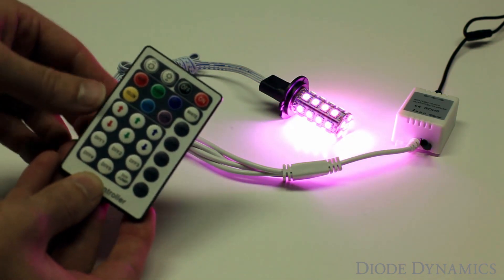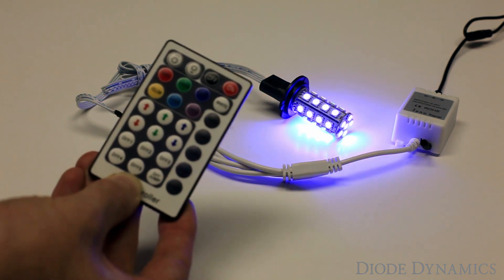Diode Dynamics RGB Controller Comparison Demo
This video shows how to use both the Diode Dynamics RF RGB Controller and the RGB WiFi Controller. Either controller can be used to control RGB LED products on your vehicle.